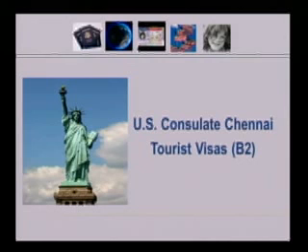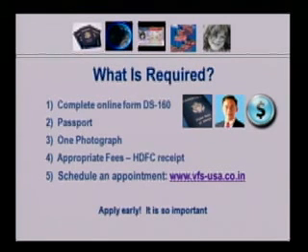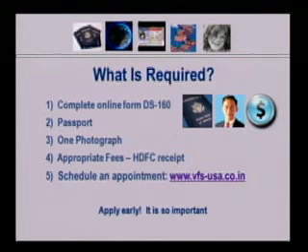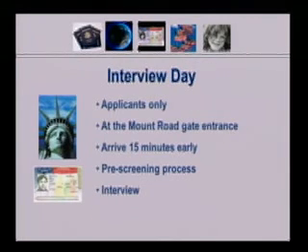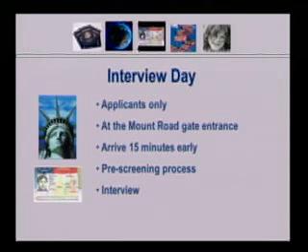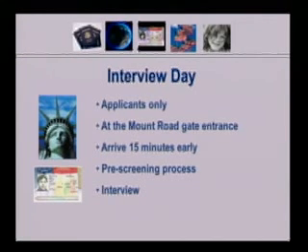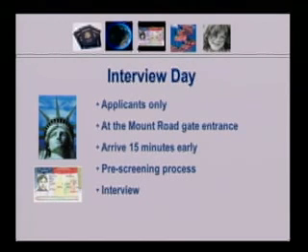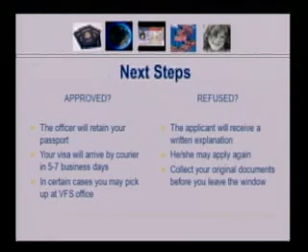From Steak to States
During a live webchat, two U.S. officers from the Consulate General in Chennai took questions on traveling to and around the United States, from how to apply for a B1/B2 visa to documentation and process for travel visas. They also answered advance questions from the U.S. Consulate General in Chennai's Facebook and Twitter pages, including one about where to get the best steak in America.